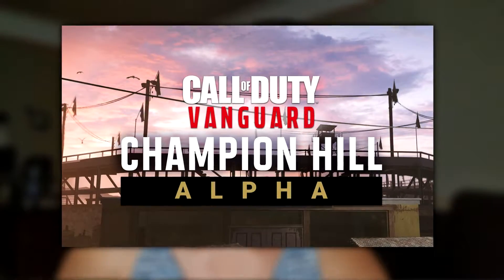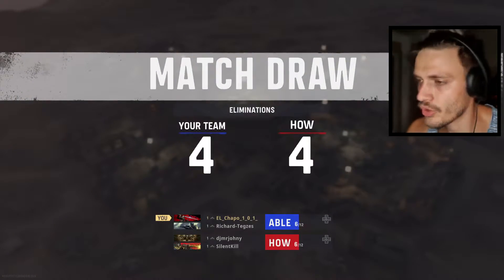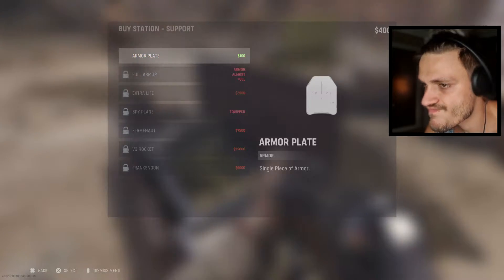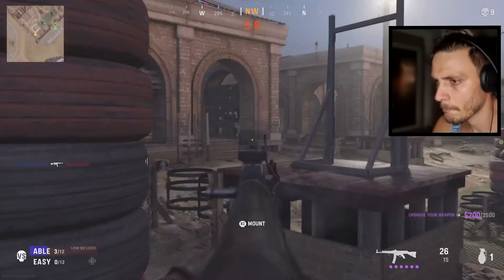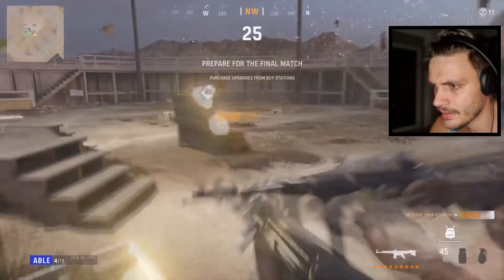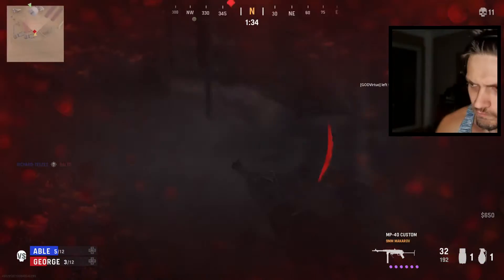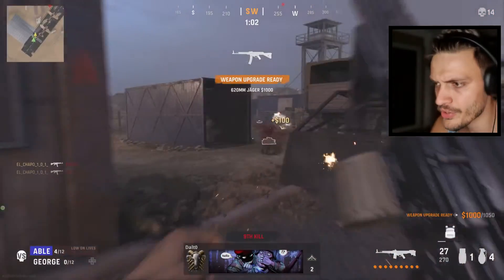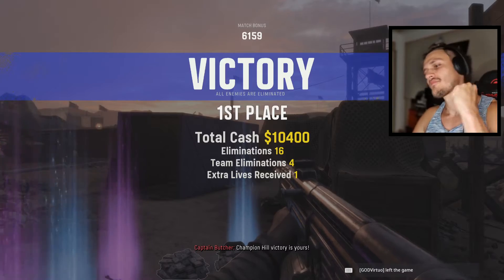This is how you win in CHAMPION HILL!!! - Call of Duty Vanguard multiplayer gameplay alpha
►Welcome back to Call of Duty VANGUARD! In this video I’m checking out the champion of the hill mode in Vanguard

►Warzone  is a pretty sad place to be in rn because of the hackers but i'm gonna get back on warzone as soon as possssibble!
What do you think of the Warzone state right now?

►Are you still playing warzone or do you prefer multiplayer?

►Overall, what do YOU think about the new champion of the hill mode in call of duty vanguard!  Is it SOMETHING YOU WANT, ornah? Leave a comment letting me know! ^-^